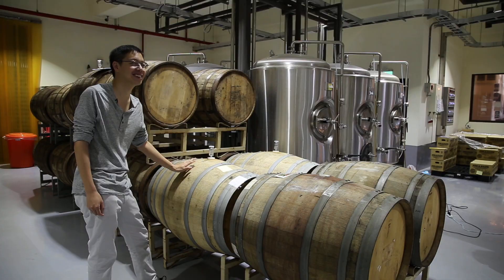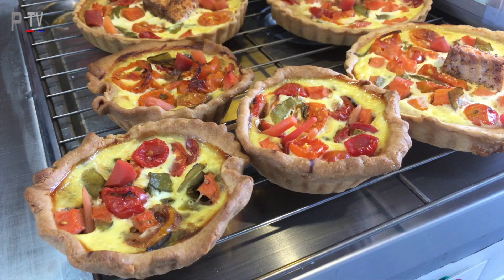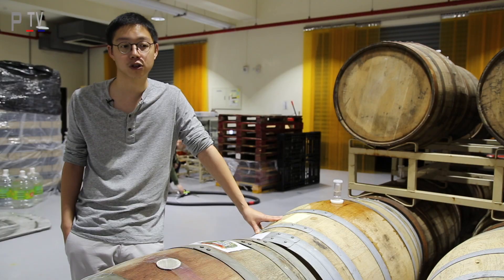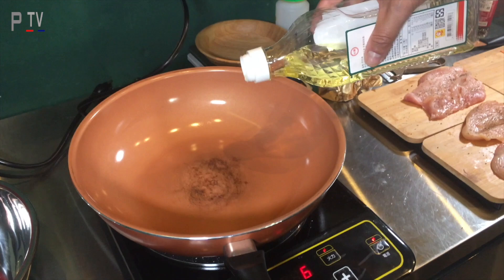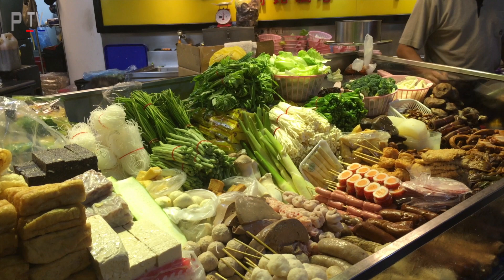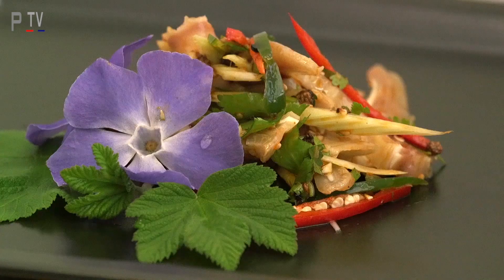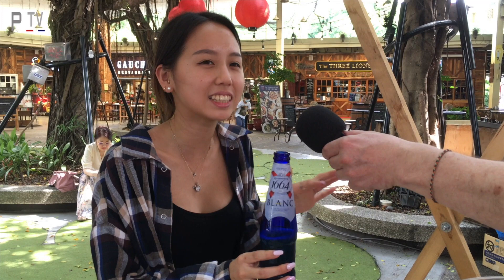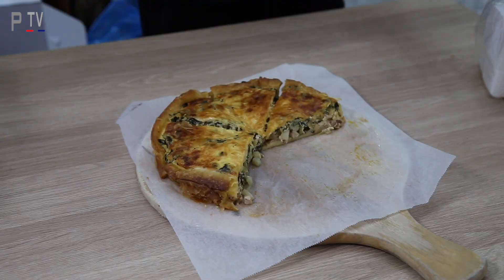Taiwan Kitchen 台灣廚房 TV show # 3 with French pâtisserie quiche how to drink wine and barrel aged beer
We visit a Taipei French street based pâtisserie in Gongguan, Dominique Levy of the Association Des Francais De Taiwan introduces quiche, French beer and suggests how to enjoy drinking wine. He also describes the connection between Taiwanese and French food. Tony Good visits Jim and Dad's Taipei Taproom to discover barrel aged beer and cooks a chicken dish, whilst Mr Martin visits the Jim and Dad's brewery to learn more about barrel aged beer.
Jim and Dad's Taipei Taproom 延平北路二段4號 Taipei, Taiwan 103